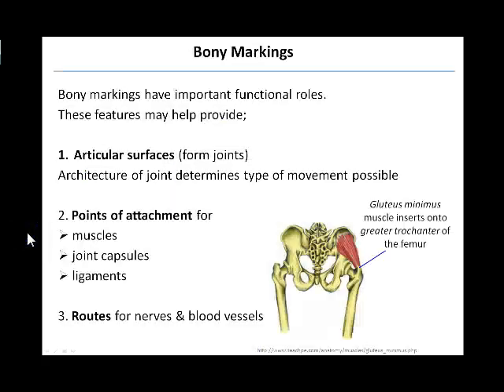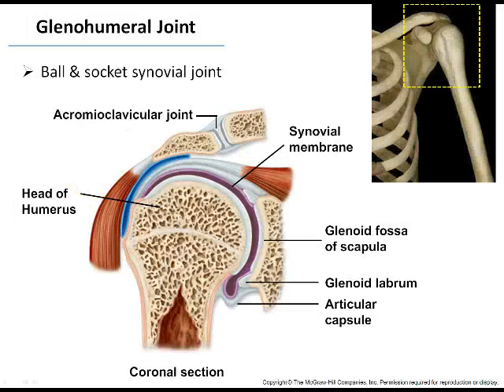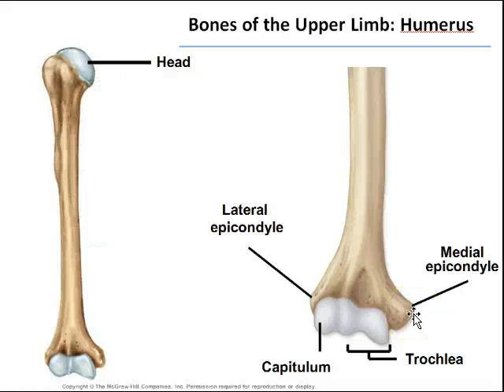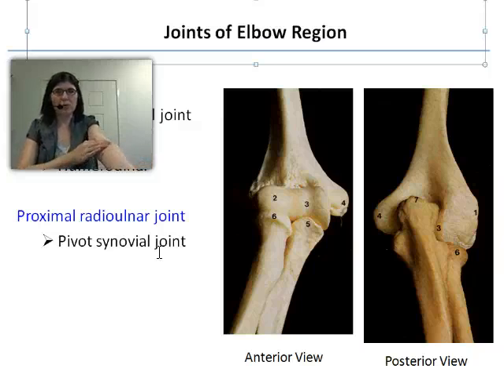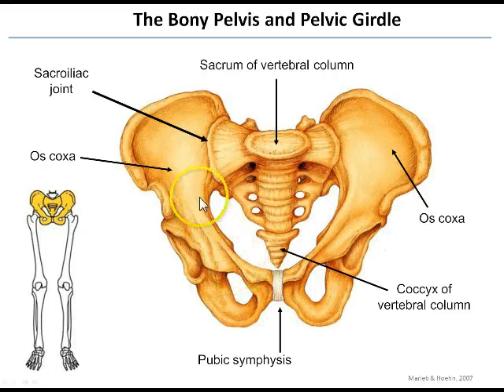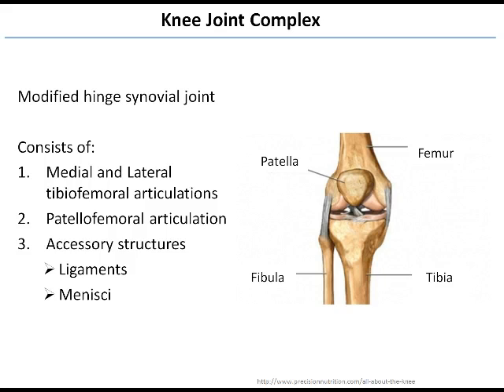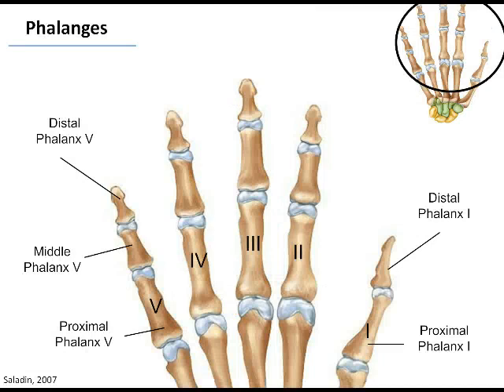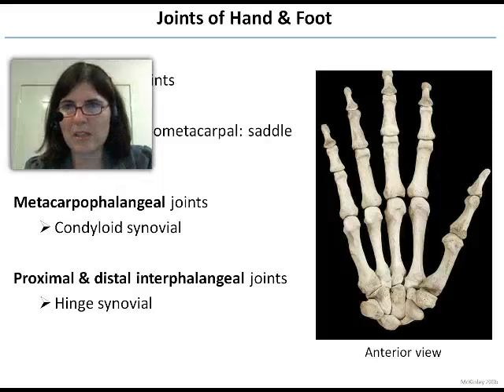02 Human Anatomy | Queensland University of Technology | LSN 104 Appendicular Skeleton